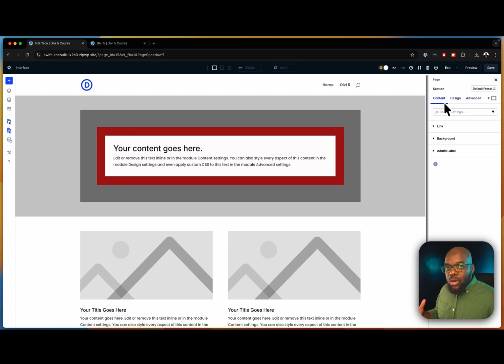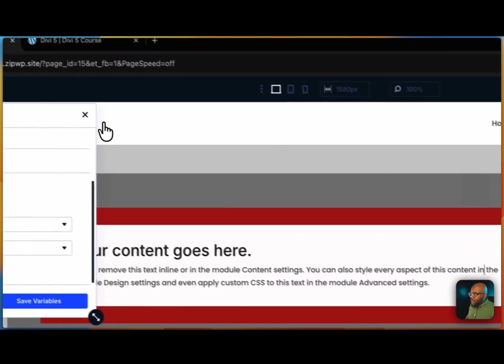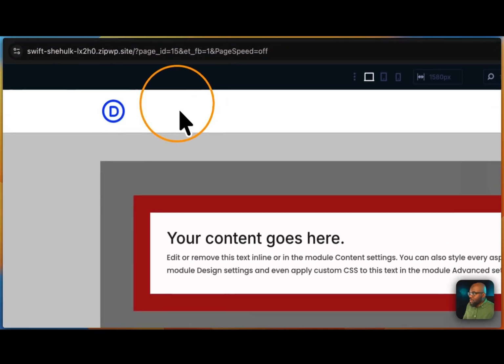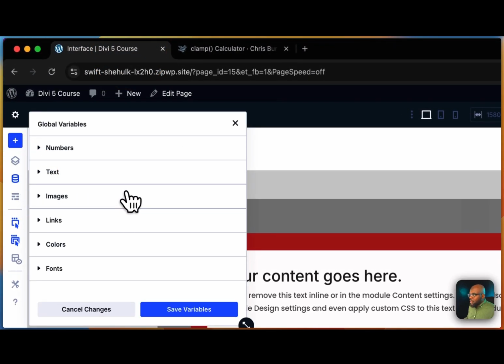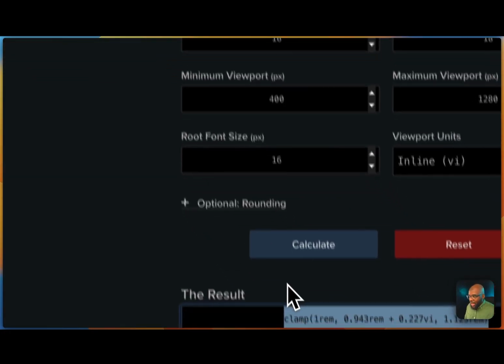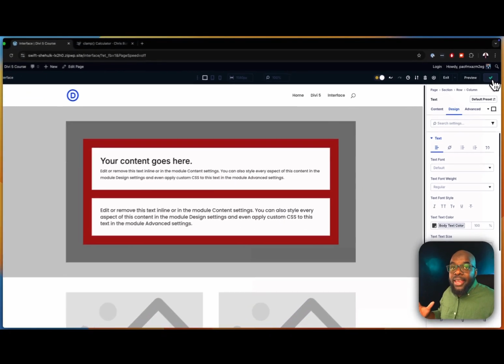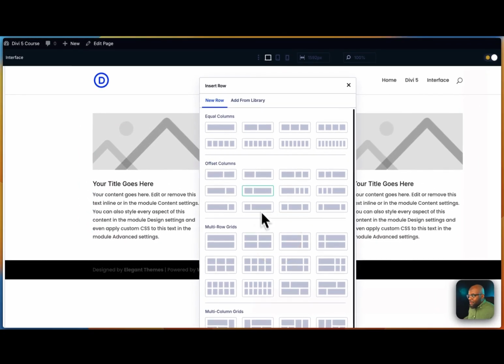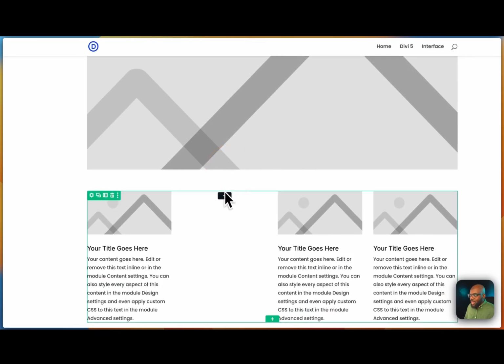Divi управляющий режим